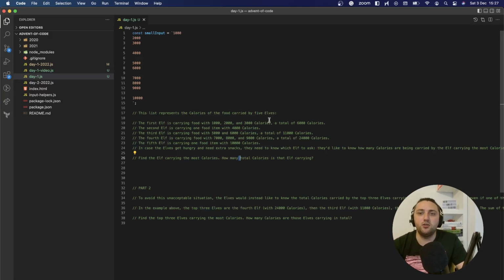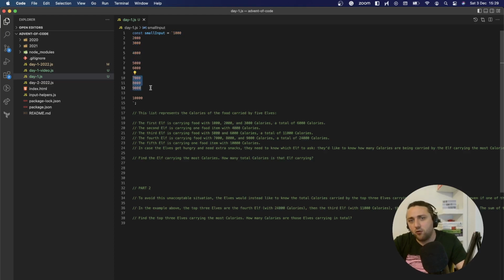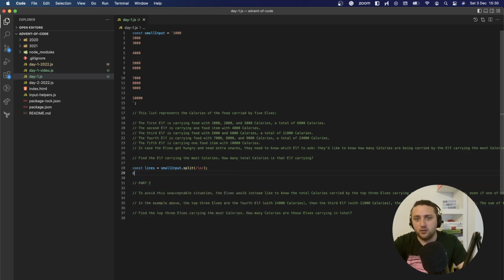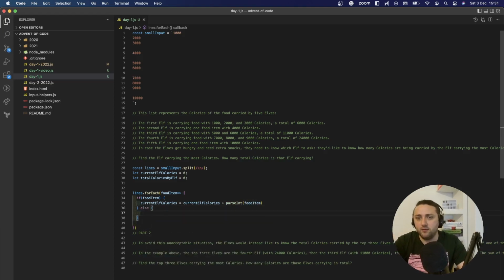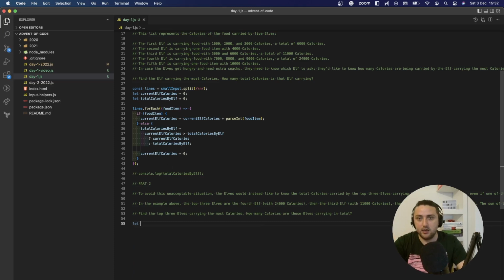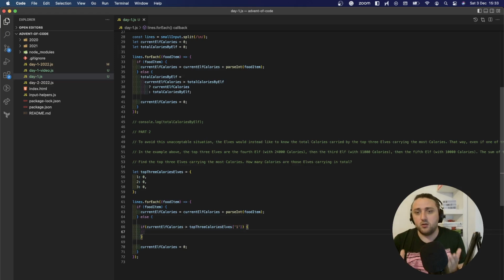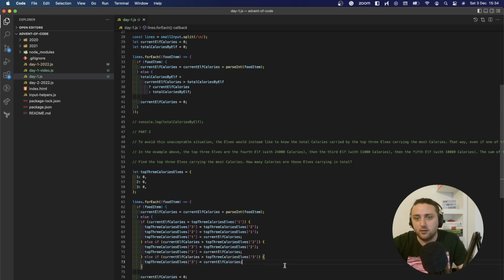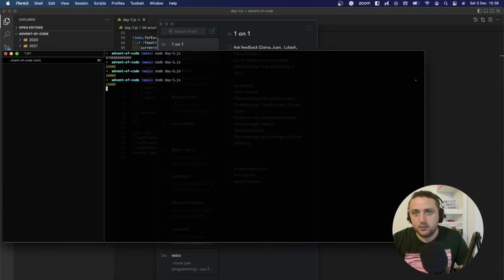Advent of Code Day 1 Javascript Solution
Here is the solution for Day 1 of Advent of Code 2022.
Written using Javascript.

Here is the the link for the solution [Github]